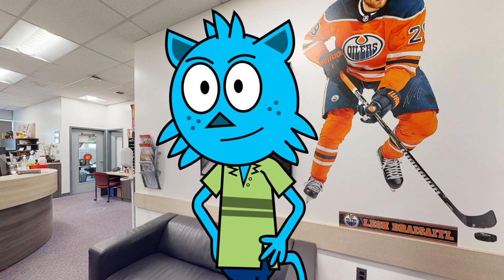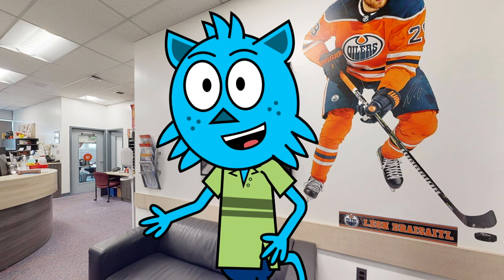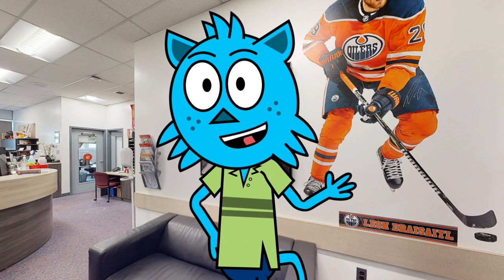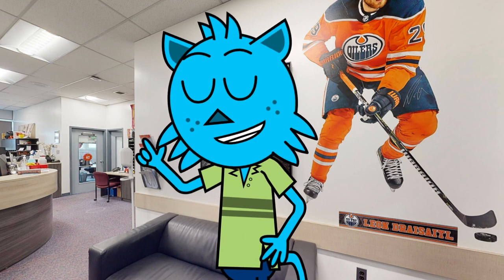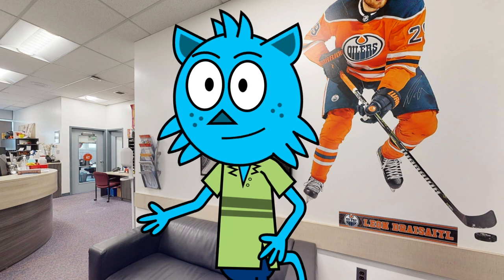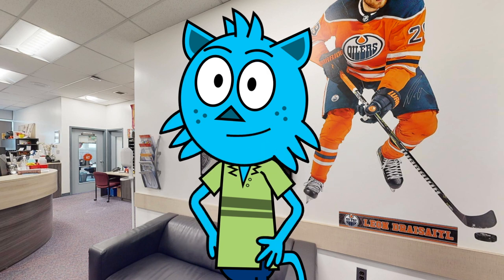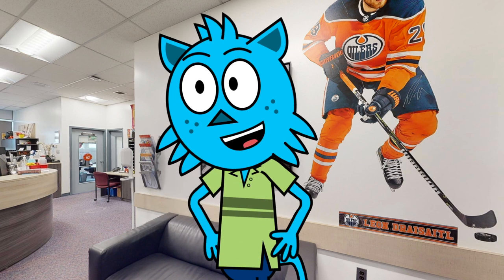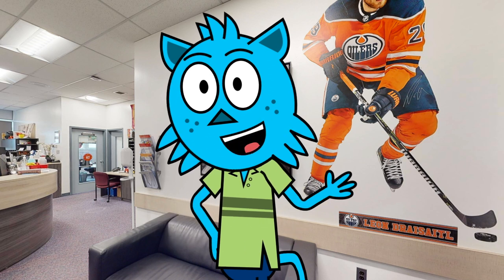Allendale School | Open House | School Office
As a tour guide at our school, I am excited to show you around and introduce you to all that our school has to offer. One of the first stops on our tour is the school office.

The school office is the hub of activity at our school. It's where you'll find our friendly and helpful office staff, who are always willing to assist you with anything you need. Whether you have a question about your schedule, need to pick up a permission slip, or just need some direction, the office staff has you covered.

But the school office is more than just a place to get help. It's also where you'll find important information about our school, such as upcoming events and activities, sports schedules, and more. You'll also find a wealth of resources here, including computers and printers that you can use to complete assignments or research projects.

One of the things that make our school office so special is the welcoming atmosphere. Our staff is always ready to greet you with a smile and make you feel right at home. And with comfortable seating, colourful artwork on the walls, and plenty of natural light, the school office is a great place to relax and take a break between classes.

I hope you'll take a moment to visit the school office during your tour. It's a great place to get to know our school and all that it has to offer. Whether you're a new student or just stopping by to check things out, you'll feel right at home in the school office.

This Video is part of Allendale School's 3d Virtual school tour!